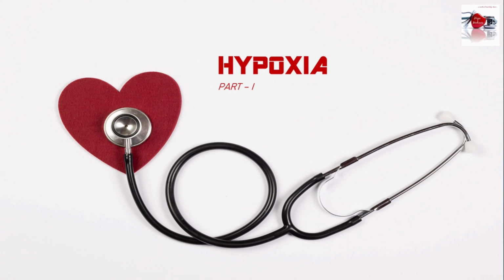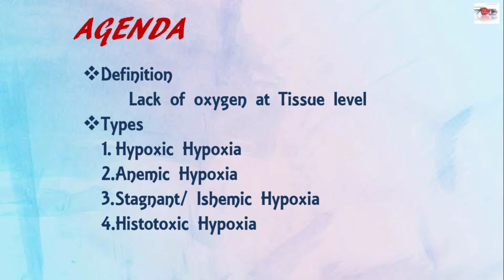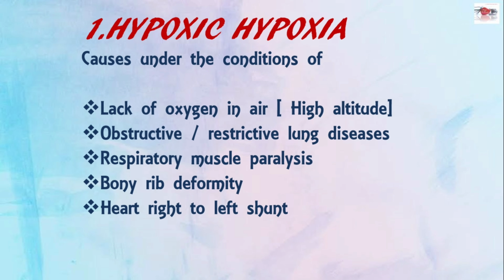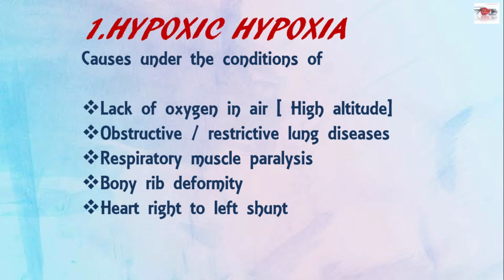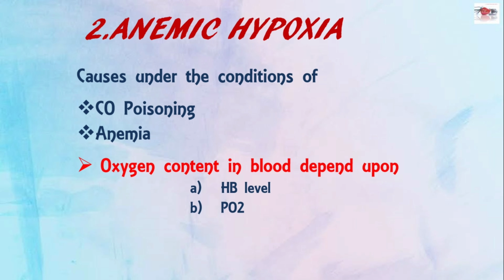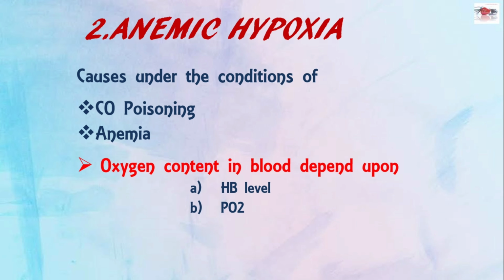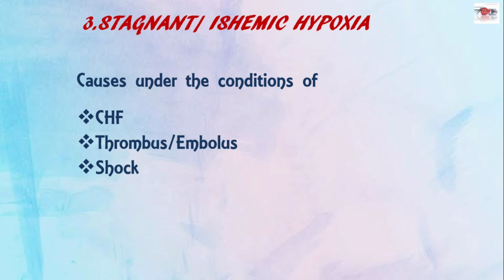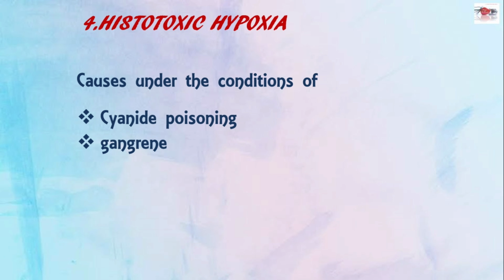HYPOXIA - Patho-Physiology Medical notes [FMGE, MEDICAL ENTRANCE]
The video carries the basic knowledge about Hypoxia.

Learn and comment your suggestions, and motivate us to do more videos.